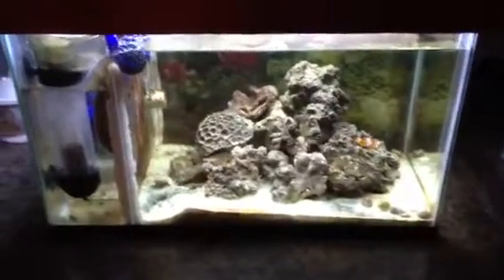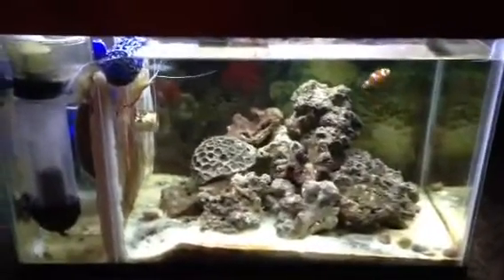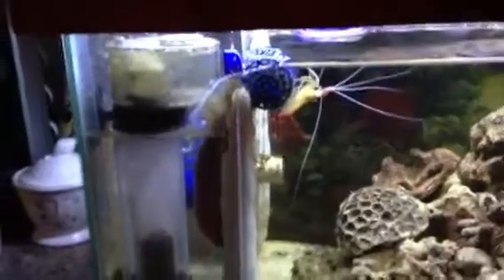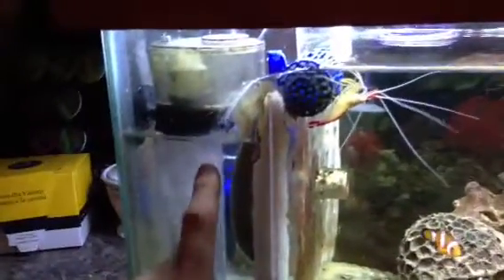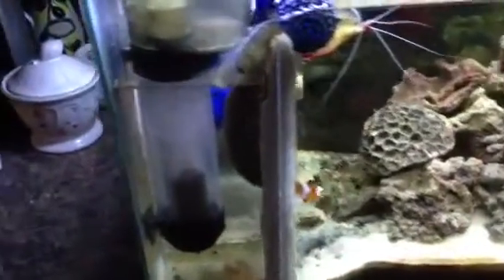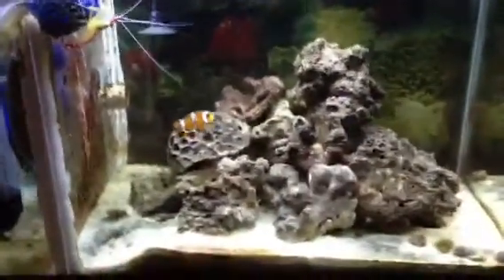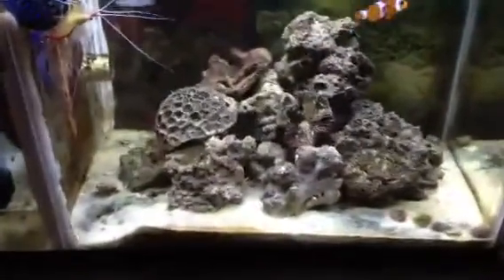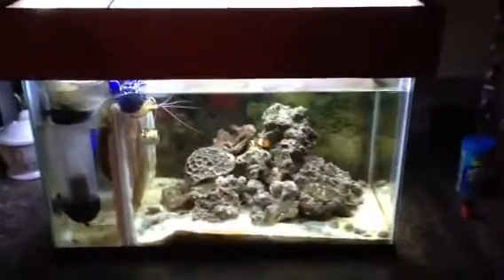10 gallon saltwater tank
This is my 10 gallon saltwater tank with my do-it-yourself filtration system.